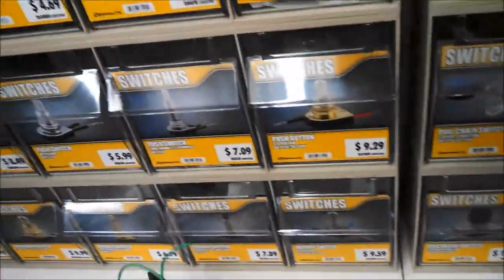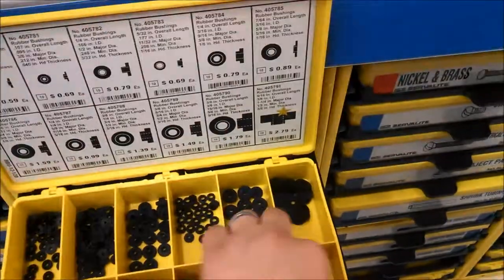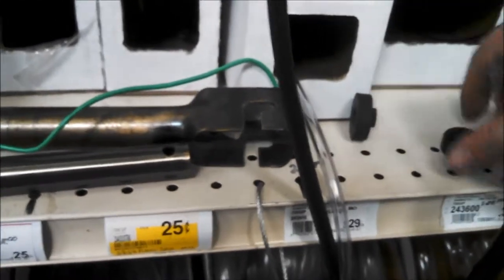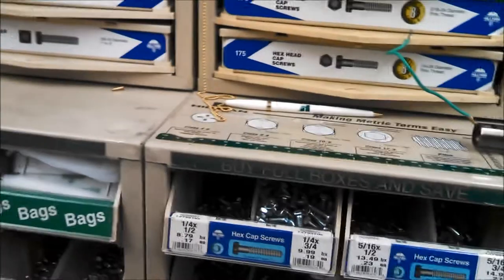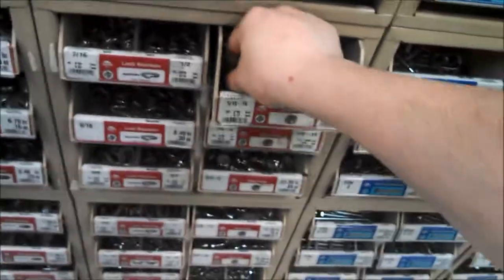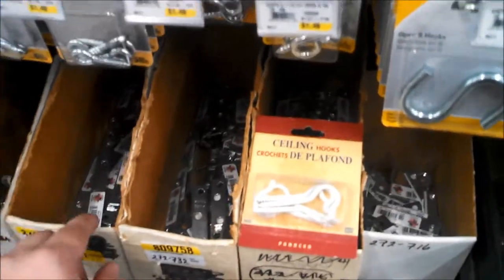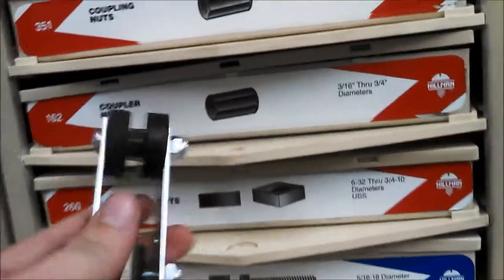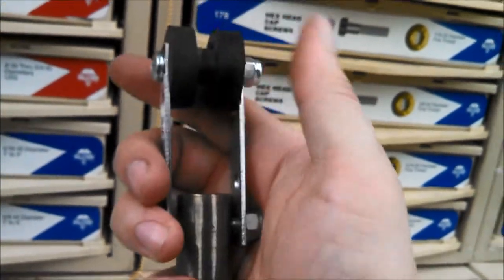Making your own J-hook Grommet w/ hardware store parts (long version, edited)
. And mounting hardware/claw.

Using two electrical bushings, a small piece of plastic tubing, bolt(s), stop nut(s).

Mounting grommet for Hunter Original, Envirofan Gold Line, any other J-hook mount ceiling fan.

Special thanks to Dorn Hardware on Midvale Blvd, Madison WI